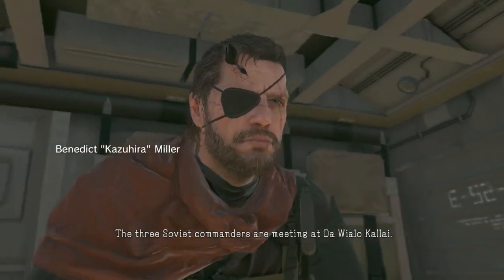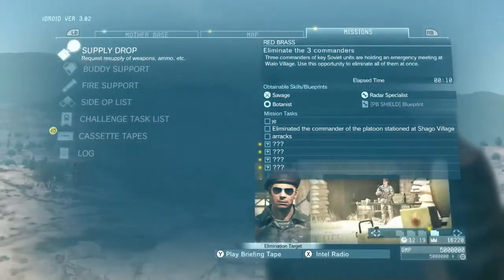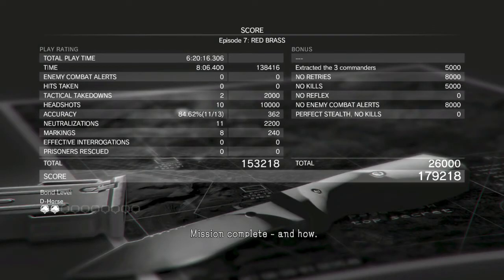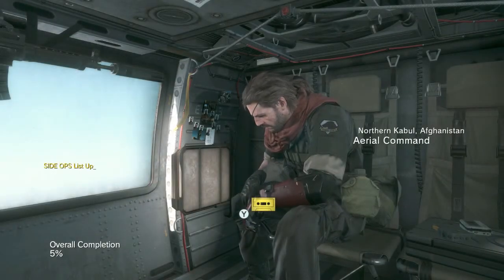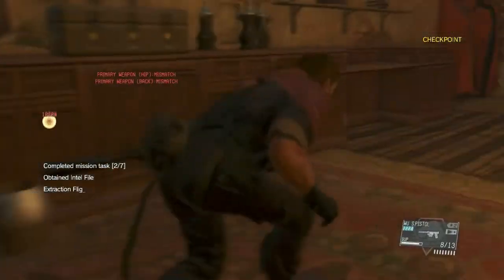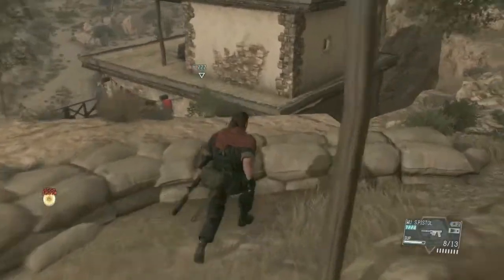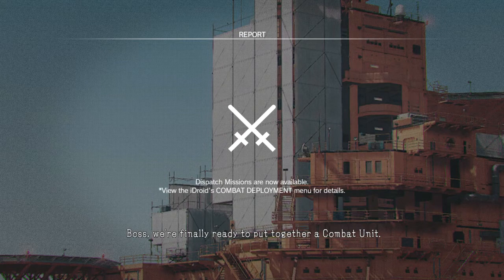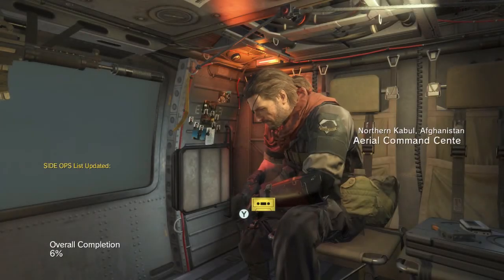METAL GEAR SOLID the phantom pain